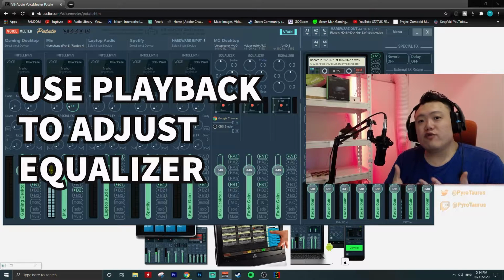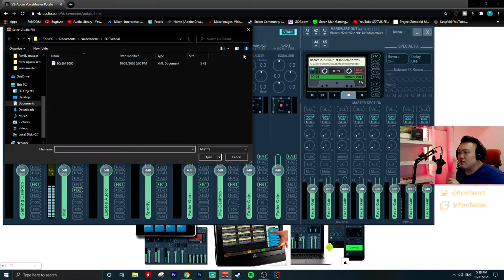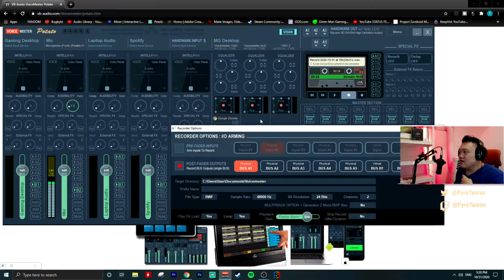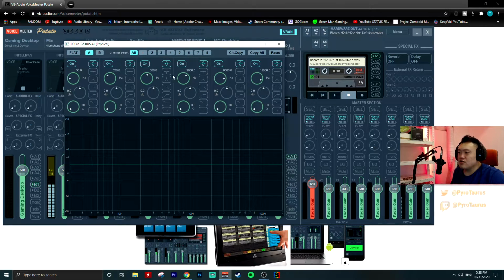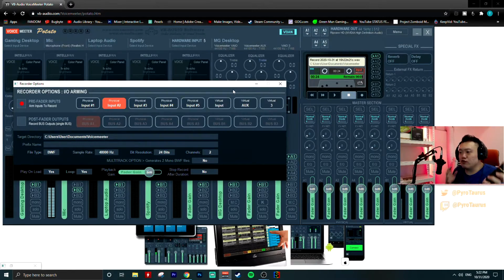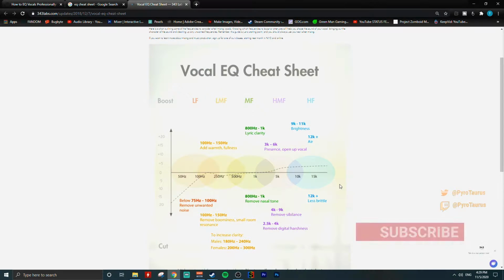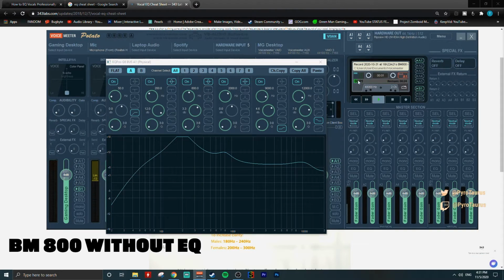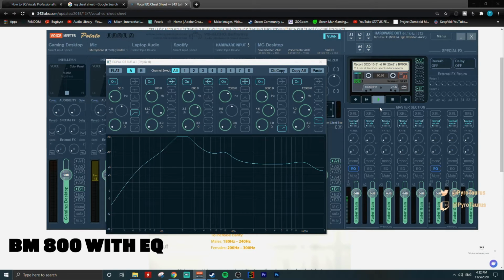[2020] HOW TO SETUP VOICEMEETER EQ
Hey there! here to share you how to use voicemeeter playback to adjust your EQ, make you sounds sexy like Brat!

Interact with me on Socials